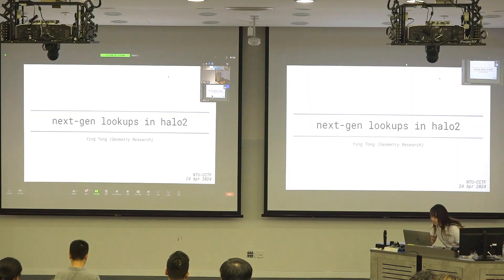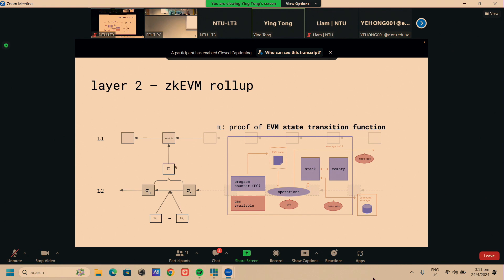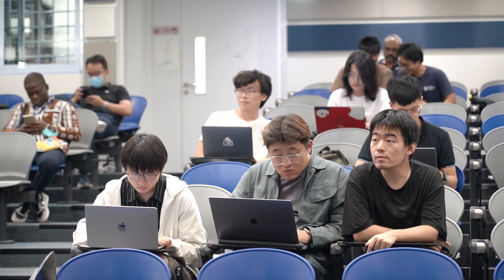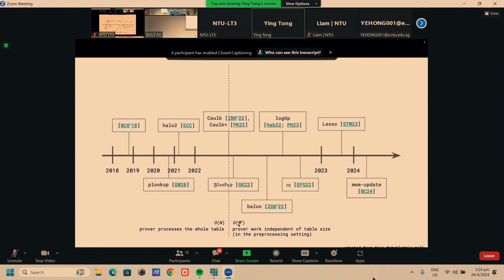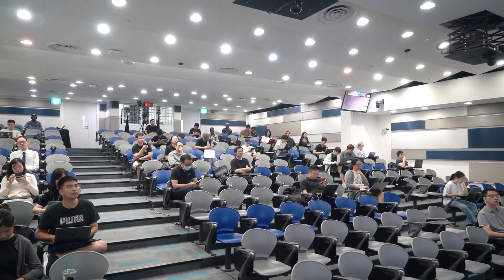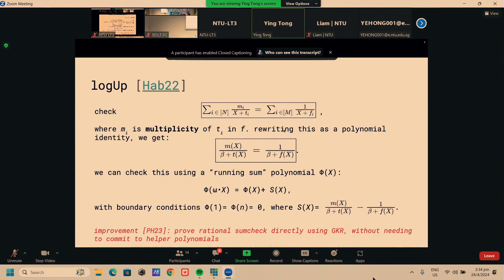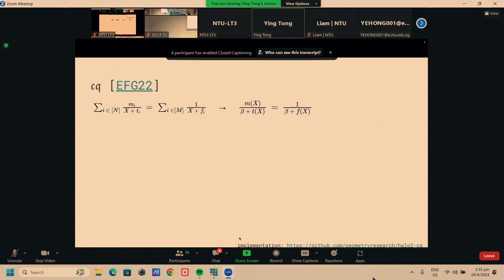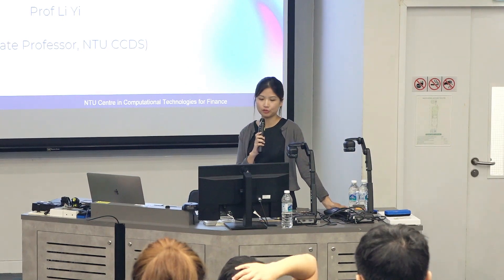NTU-CCTF Blockchain Academic Workshop -Talk 1: Next-gen Lookup Arguments in halo 2 by Ying Tong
Talk 1: Next-gen Lookup Arguments in halo 2 by Ying Tong (Applied Cryptographer at Geometry Research)

This was followed by a series of six engaging talks from leading blockchain experts. Ying Tong, an applied cryptographer at Geometry Research, presented the first talk on 'Next-gen Lookup Arguments in halo2'.